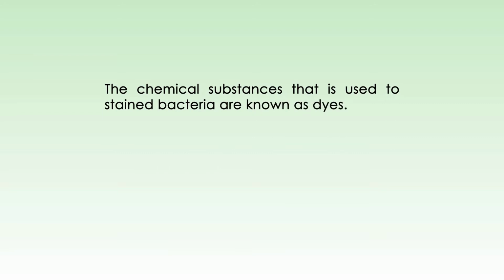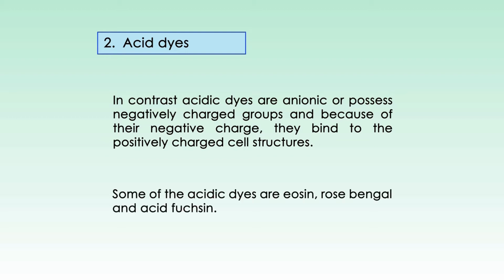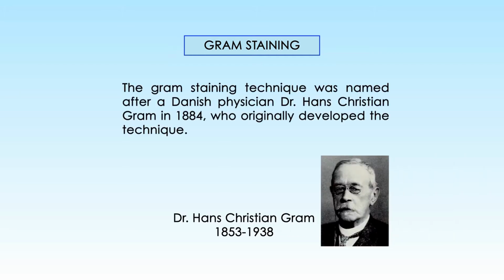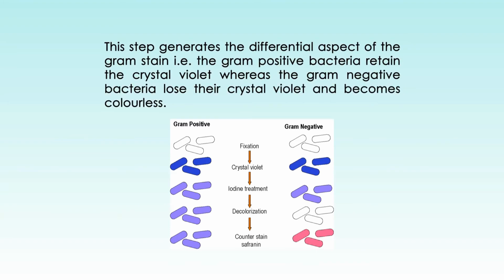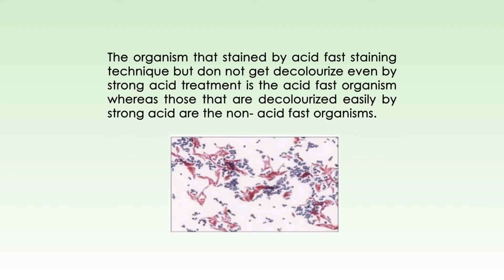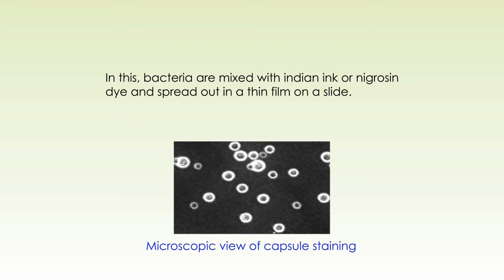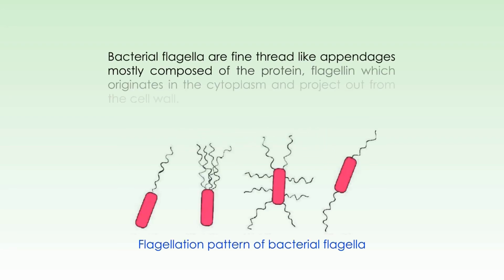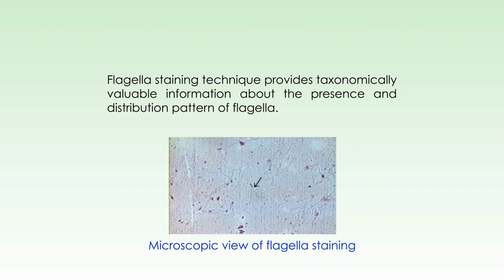GENERAL MICROBIOLOGY STAINS AND STAINING TECHNIQUES